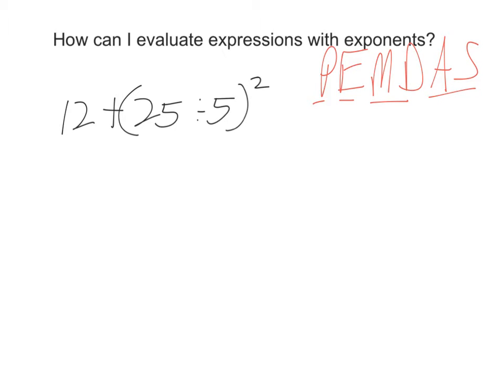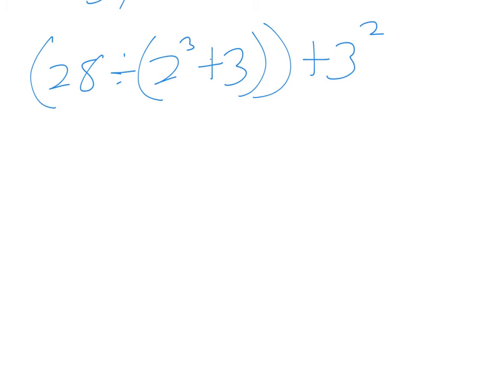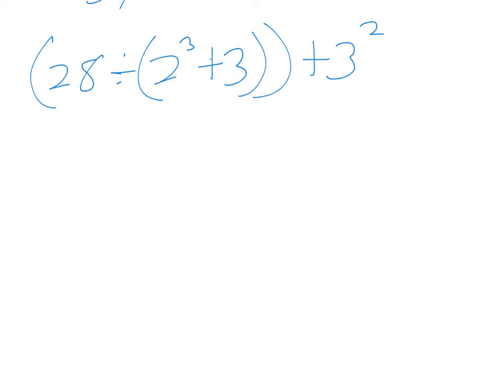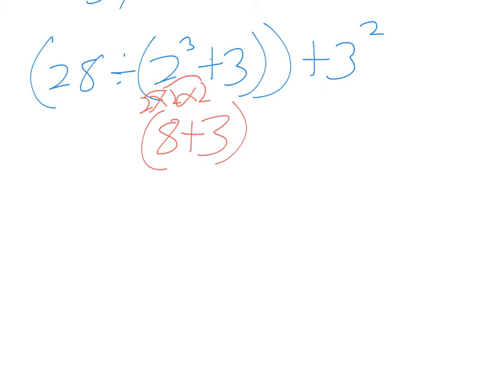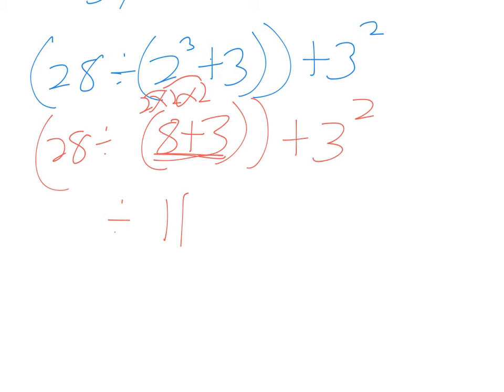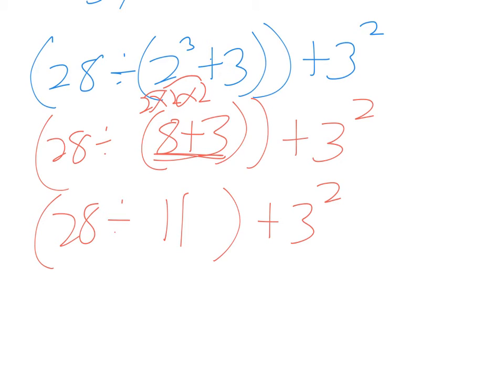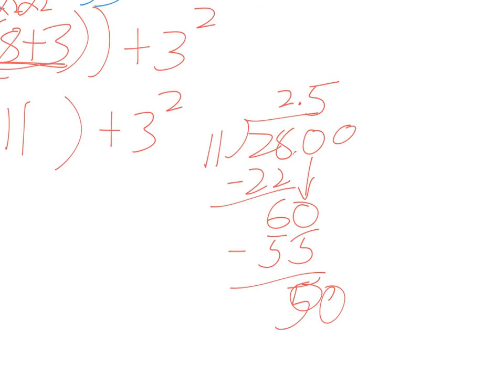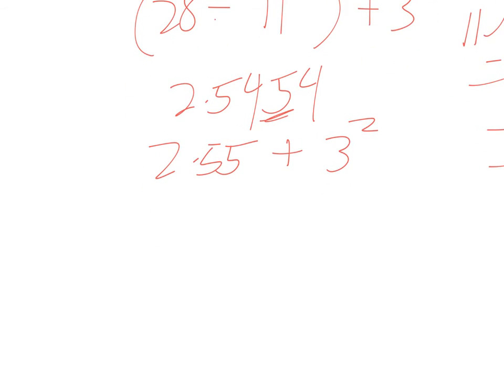How to evaluate expressions